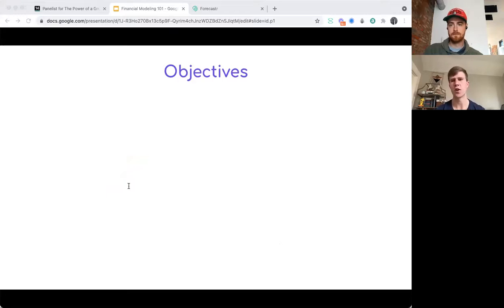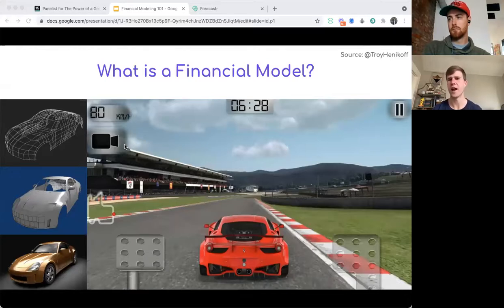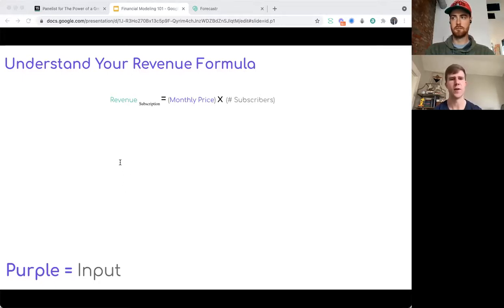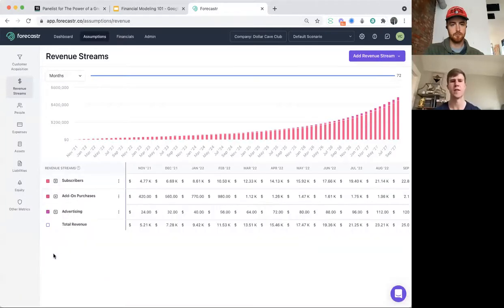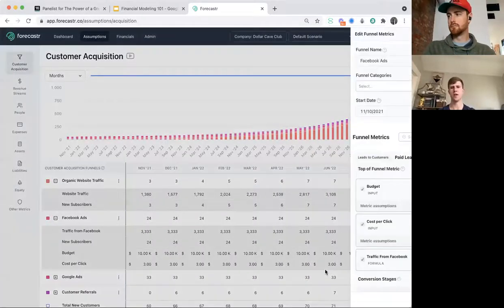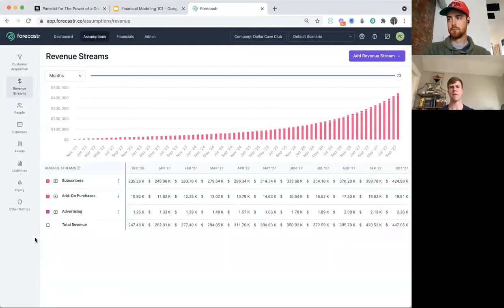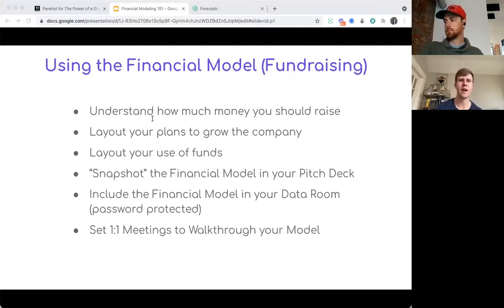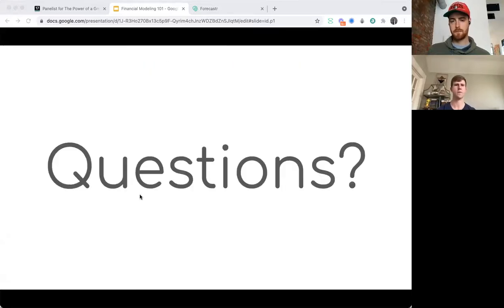Financial Modeling 101 For Startups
Our partner, Forecastr, hosted a webinar for our founders about the power of a Great Financial Model.

Financial modeling is the task of building an abstract representation (a model) of a real world financial situation. This is a mathematical model designed to represent (a simplified version of) the performance of a financial asset or portfolio of a business, project, or any other investment.

Typically, then, financial modeling is understood to mean an exercise in either asset pricing or corporate finance, of a quantitative nature. It is about translating a set of hypotheses about the behavior of markets or agents into numerical predictions. At the same time, "financial modeling" is a general term that means different things to different users; the reference usually relates either to accounting and corporate finance applications or to quantitative finance applications.

While there has been some debate in the industry as to the nature of financial modeling—whether it is a tradecraft, such as welding, or a science—the task of financial modeling has been gaining acceptance and rigor over the years.

Visit: newchip.com and get funded this year!